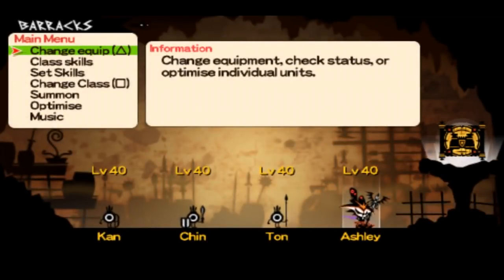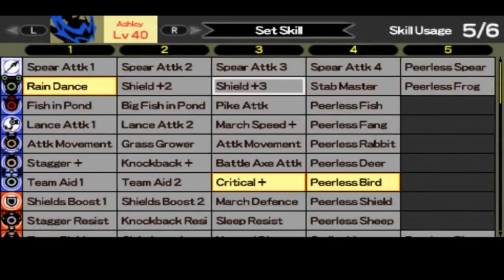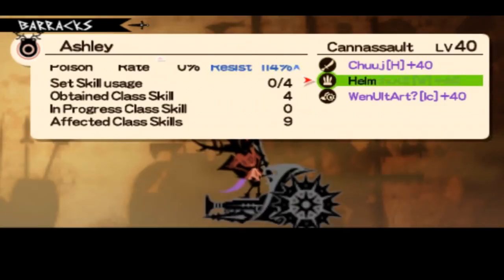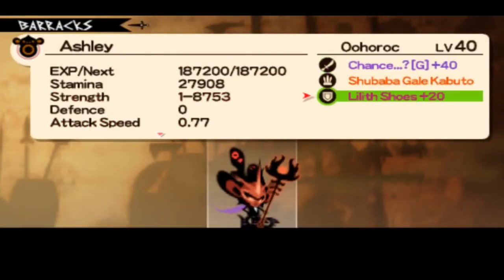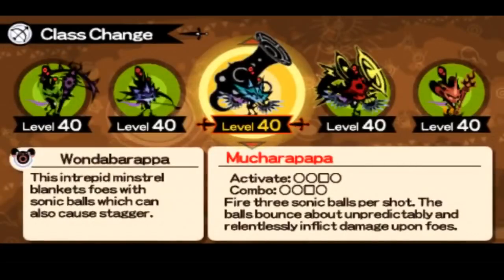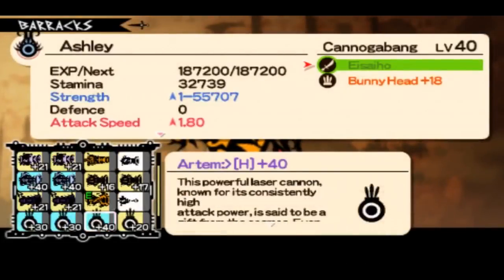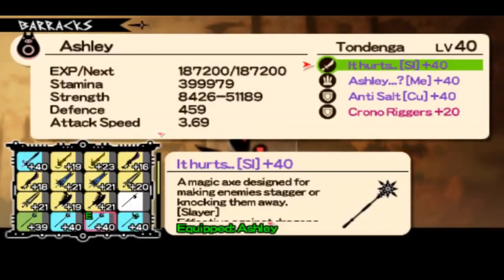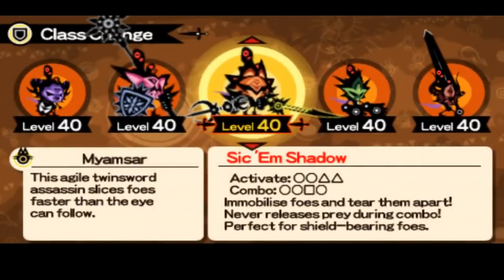Patapon 3 TUTORIAL: Set skills, Class skills, Equipment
Here is a tutorial that took me quite a while to make, it's for new people and I hope it will help some people :)